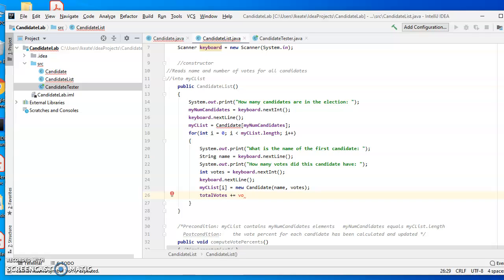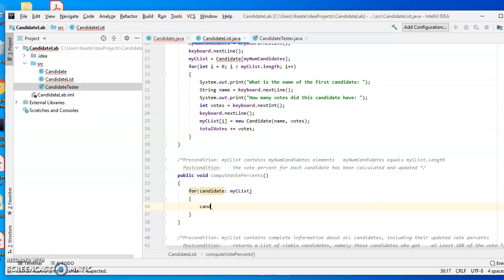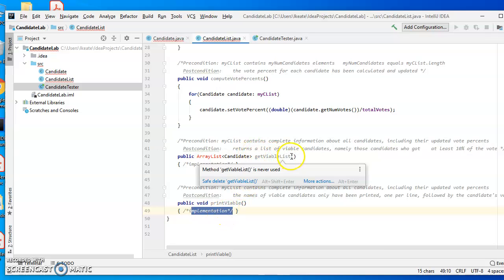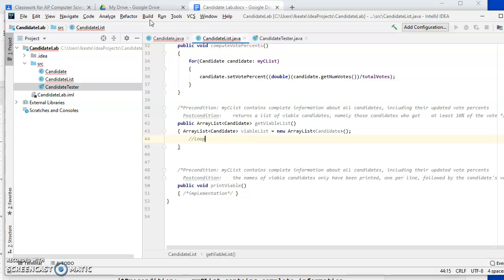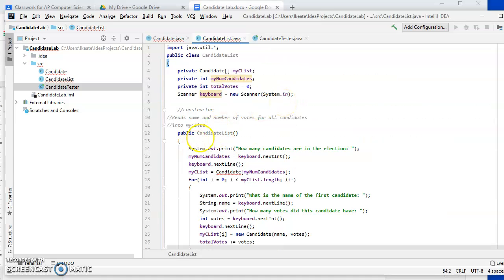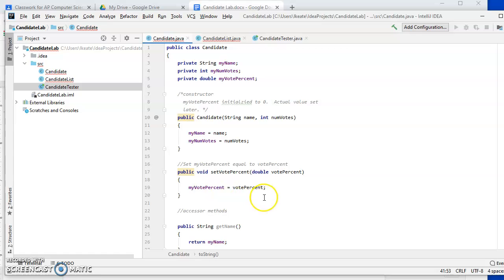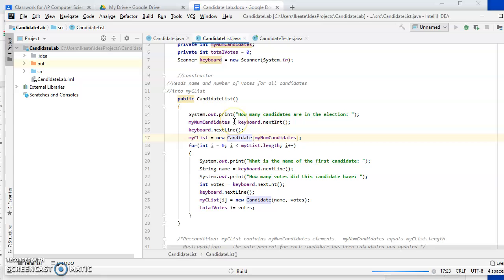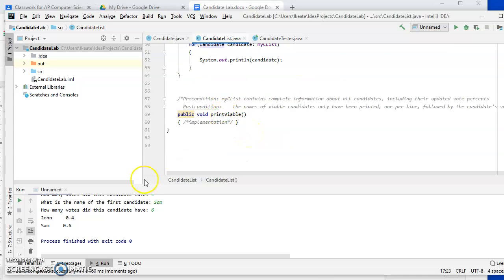CandidateLab 2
This video is the second part, helping you to set up the Candidate Lab